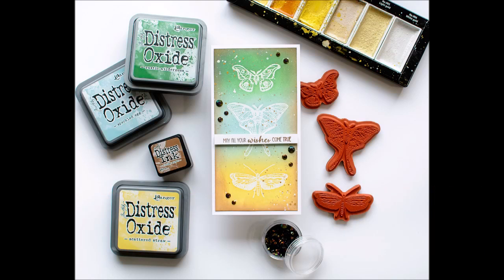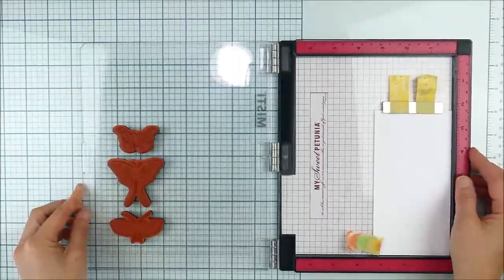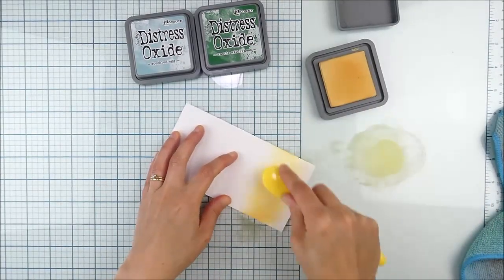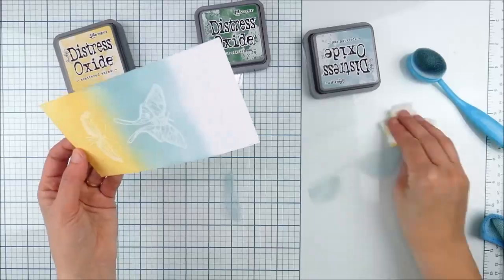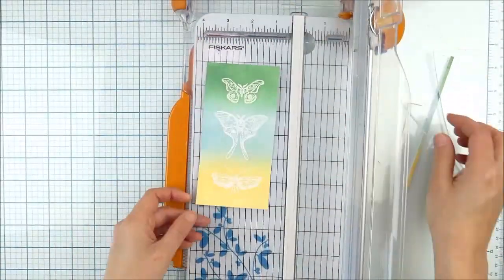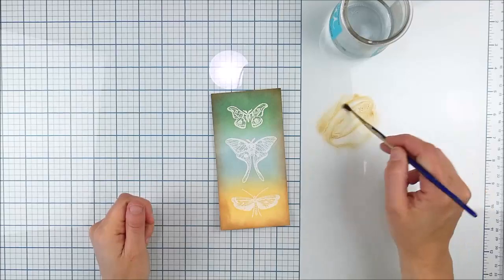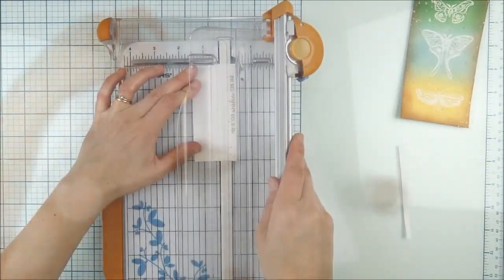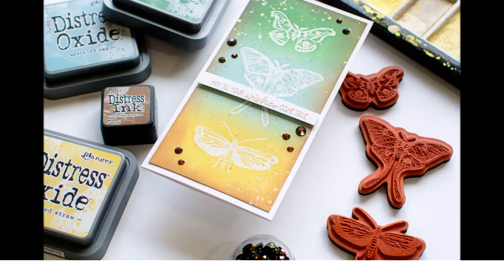Distressed Layered Mini Slimline Card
Hello! I'm here today to share the another ink blended card using the June 2021 Kit of the Month from Unity Stamp Company! Today's card is venturing out of my usual clean and simple designs for a bit more of a distressed and vintage feel! Product links (or close equivalents) can be found below, and more info and details on the Unity Stamp Company Blog

• Memberships - Kit of the Month - Page 1 - Unity Stamp Company

• Hammermill WHITE 100 LB SMOOTH Premium Color Copy Cover Paper Pack 25...

• MINI MISTI PRECISION STAMPER VERSION 2.0 Stamping Tool Kit mistimini

• Tim Holtz Distress Oxide Ink Pad SCATTERED STRAW Ranger tdo56188

• Tim Holtz Distress Oxide Ink Pad SPECKLED EGG Ranger tdo72546

• Tim Holtz Distress Oxide Ink Pad RUSTIC WILDERNESS Ranger tdo72829

• Tim Holtz Distress Mini Ink Pad VINTAGE PHOTO Ranger TDP40262

• 3M Scotch PINK ATG ADVANCED TAPE GLIDER 0.25 Inch Adhesive Glue Gun CAT 085

• Simon Says Stamp Embossing Ink Pad CLEAR INK066 Dads And Grads

• Zig Kuretake Ganasi Tambi STARRY COLORS Set of 6 MC20SC

• Tim Holtz Flip Top Distress Paint PICKET FENCE Ranger TDF53170